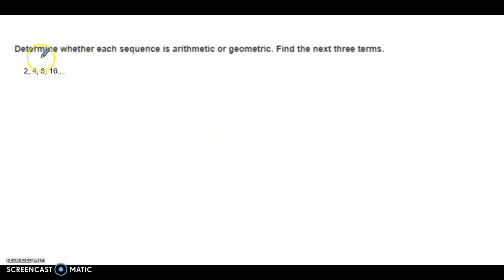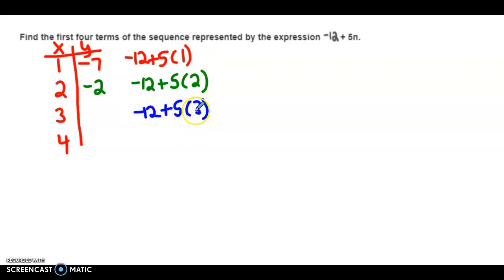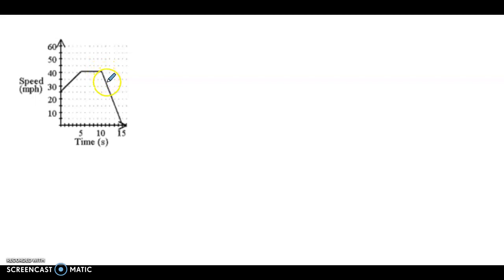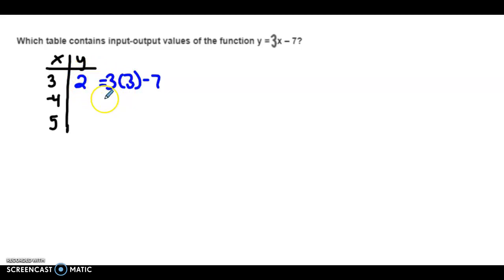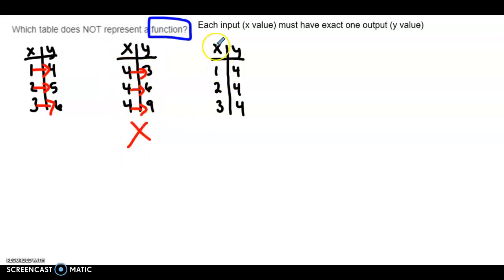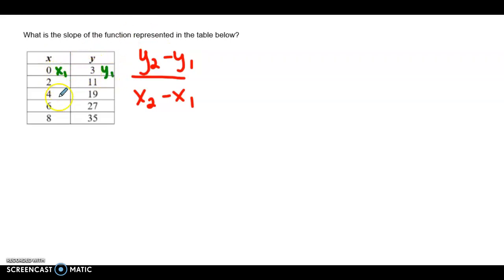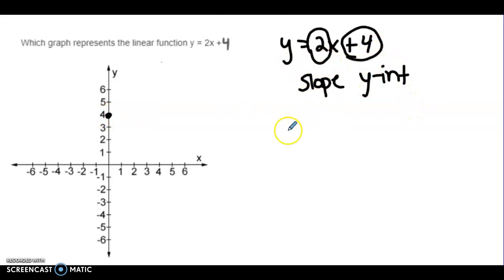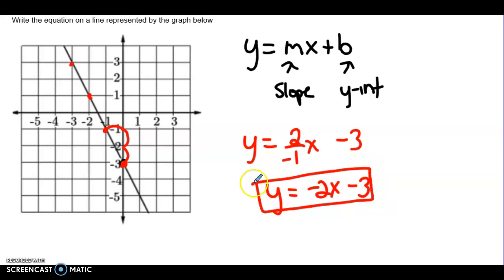Sem B Unit 3 review for retake